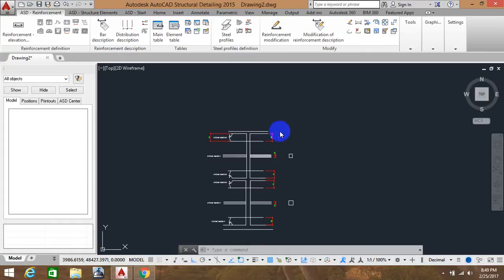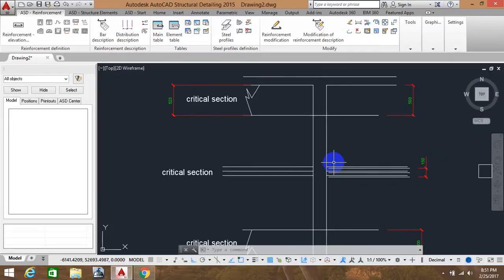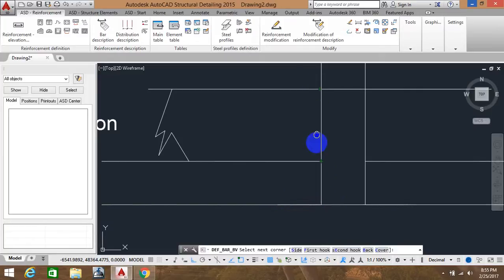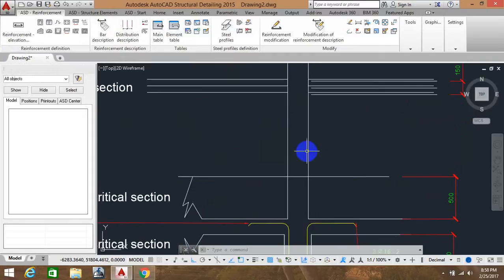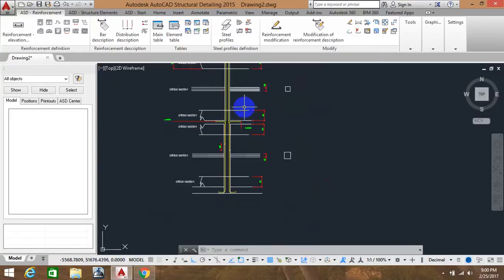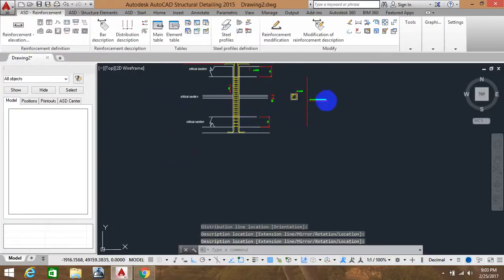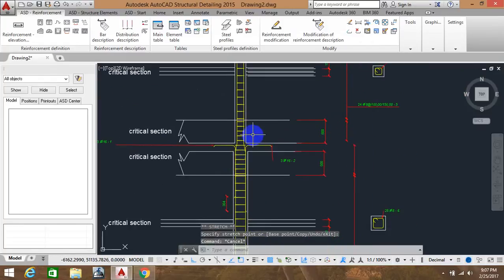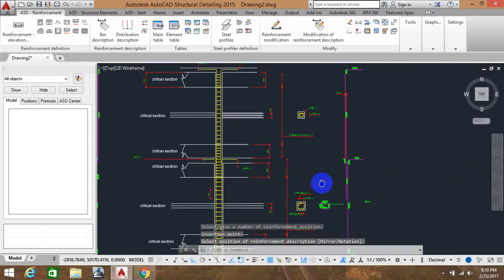Manually bbs of column (autodesk structural detailing)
how to create bbs of column manually